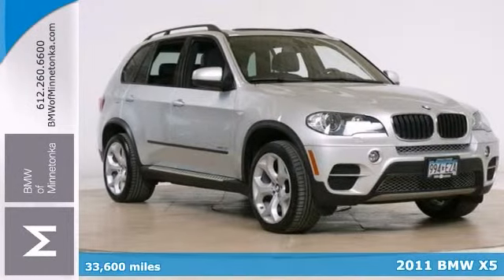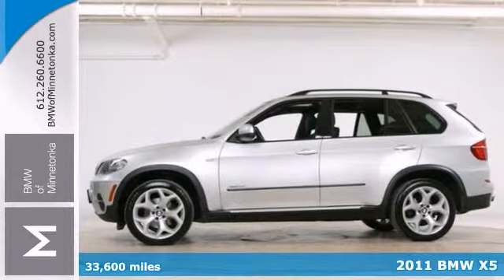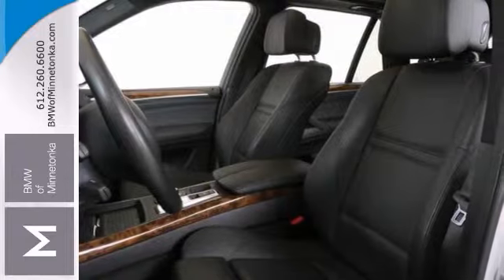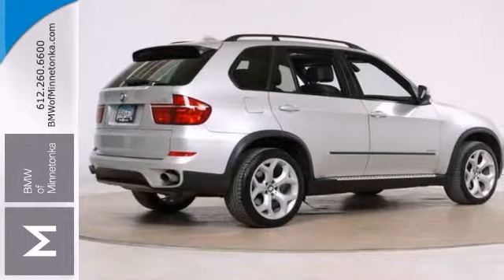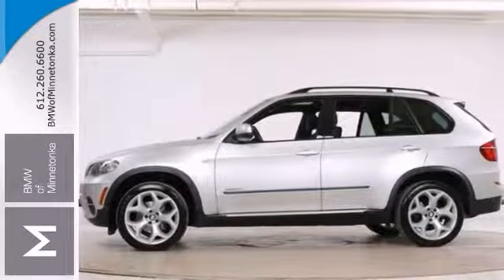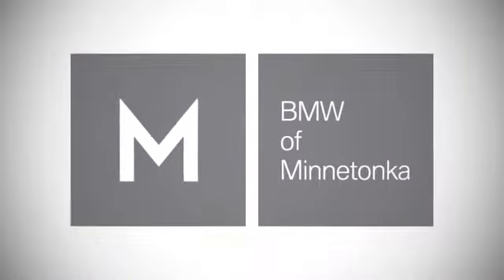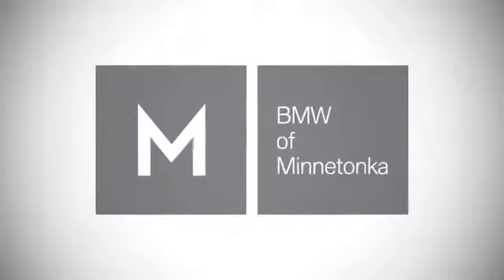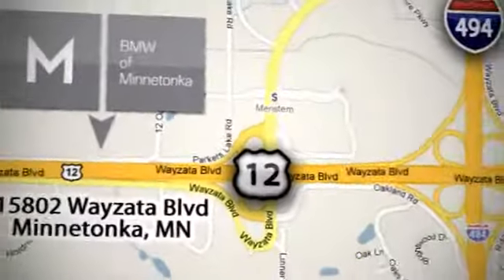2011 BMW X5 Minnetonka Minneapolis, MN #34377 - SOLD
Year: 2011
Make: BMW
Model: X5
Trim: AWD 4dr 35i 3.0L I6
Engine: 3.0 L I6 Cyl.
Transmission: 8-Speed A/T
Color: Titanium Silver Metallic
Interior: Black
Mileage: 33600
Stock #: 34377
Cold Weather Package, Sport Package, BMW Certified, and AWD. Turbo! BMW of Minnetonka means business! Confused about which vehicle to buy? Well look no further than this fantastic 2011 BMW X5. BMW Certified Pre-Owned means you not only get the reassurance of up to a 6yr/100,000 mile limited warranty, but also a multipoint inspection/reconditioning, 24/7 roadside assistance, trip-interruption services, and a vehicle history report. With just one previous customer, this vehicle has been treated with kid gloves, and it shows. New Car Test Drive said, ...among the most powerful in the class while also being more fuel efficient. If sporting, on-pavement driving dynamics are the priority in a luxury SUV, the X5 is a great place to start... Thanks for visiting our inventory. We look forward to serving you and earning your business. We will provide you with a value price and premium experience.

Address:
15802 Wayzata Blvd